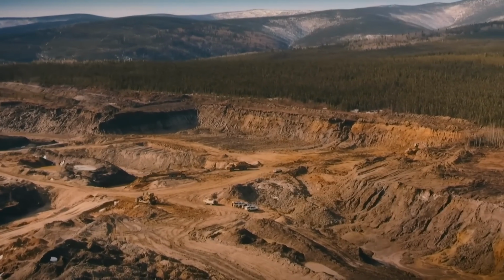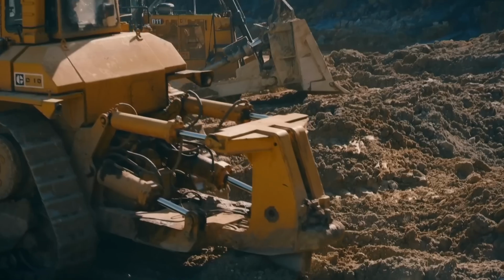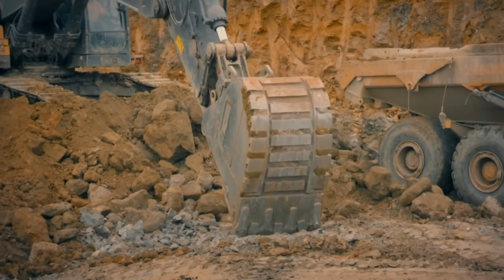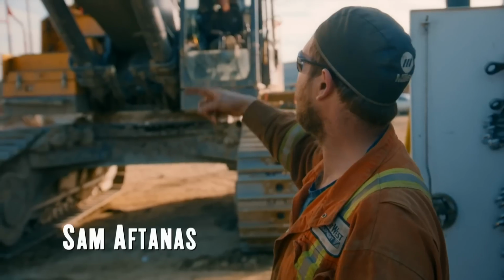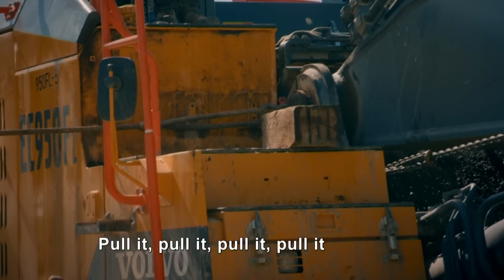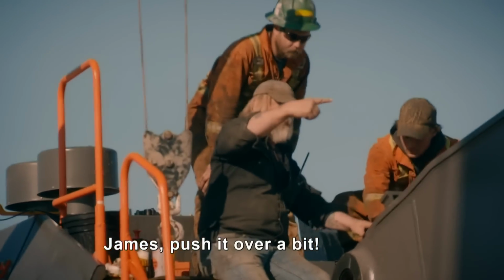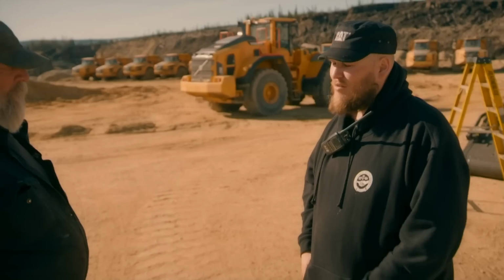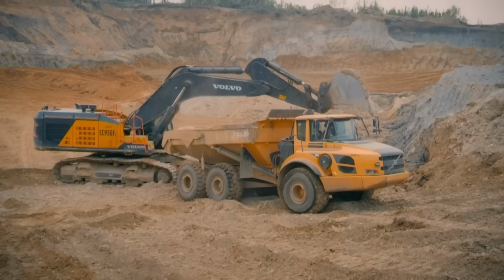Tony Beets Customises Equipment To Tackle Frozen Ground | Gold Rush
Tony Beets and his crew are trying to break through the frozen ground, but are struggling. To solve it, they will attach a new arm to their excavator, which will provide more power.